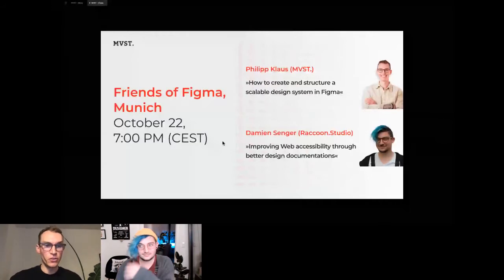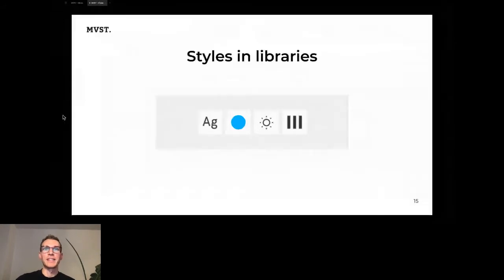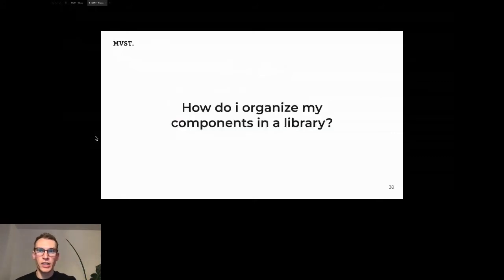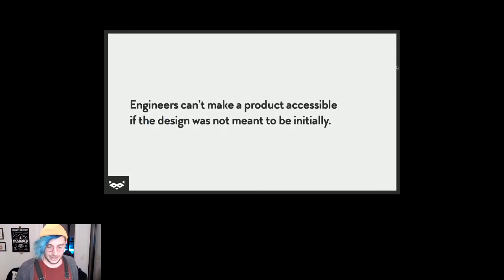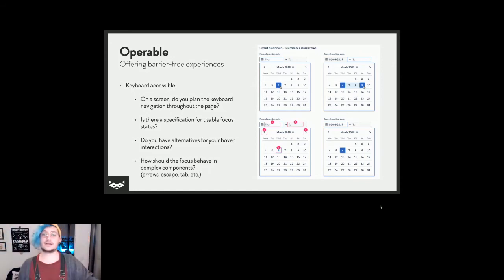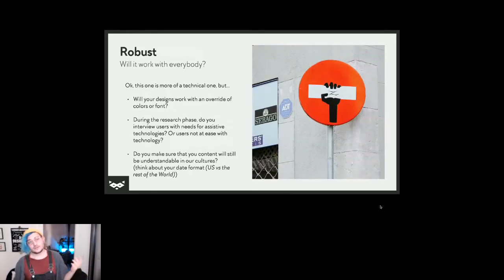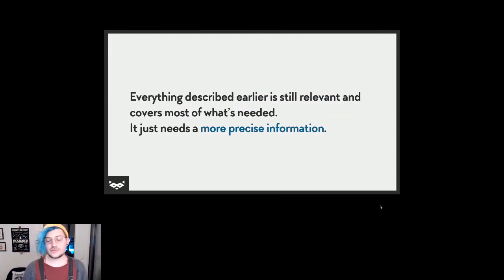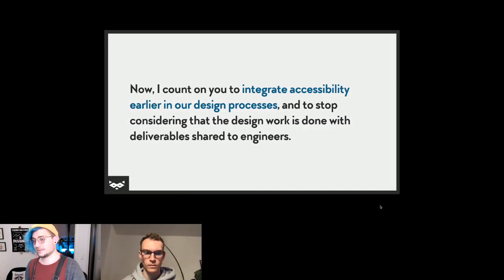FIGMA Munich MEETUP - »Design Systems«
»Design systems«

The screen recording of our second online Figma Munich Meetup event. The topic are Design Systems and how to create design systems inside Figma. You will be getting hands-on tips & tricks, industry’s best practices, and many more insights. Hosted by the MVST. Co-Founder and digital experience designer Philipp Klaus, featuring a talk about "Improving web accessibility with better design documentations" from Damien Senger (racoon.studio).